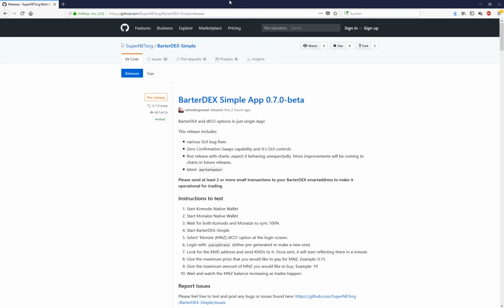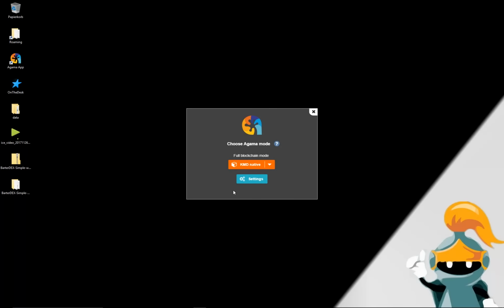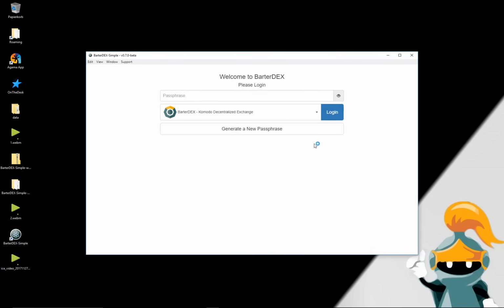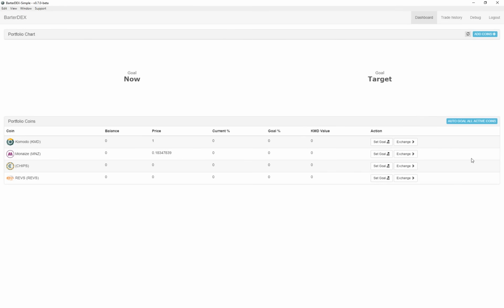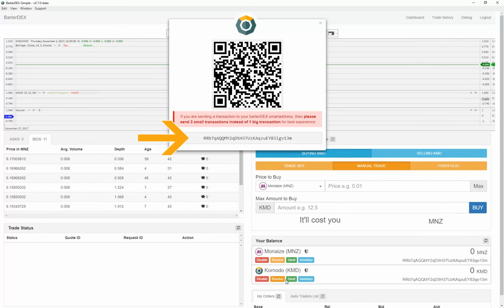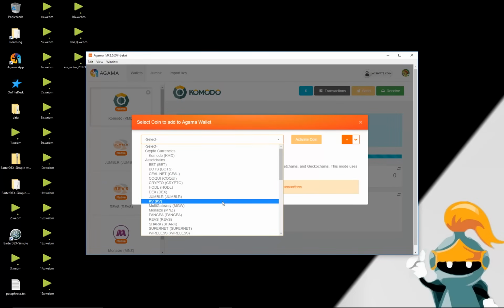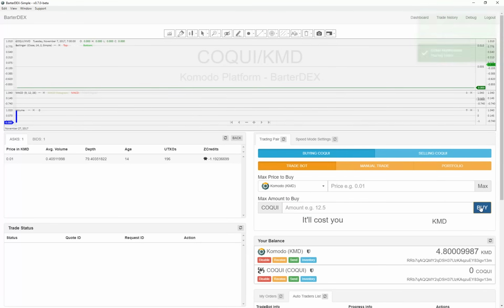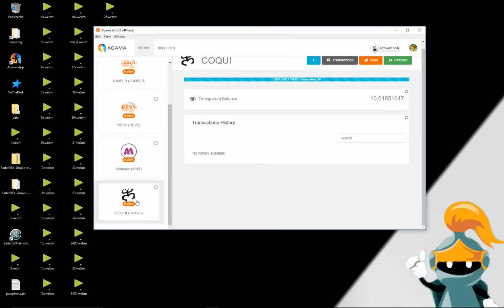BarterDEX in 5 minutes - Install and run BarterDEX and do an atomic swap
BarterDEX in 5 minutes, how to install and run BarterDEX and make an atomic swap